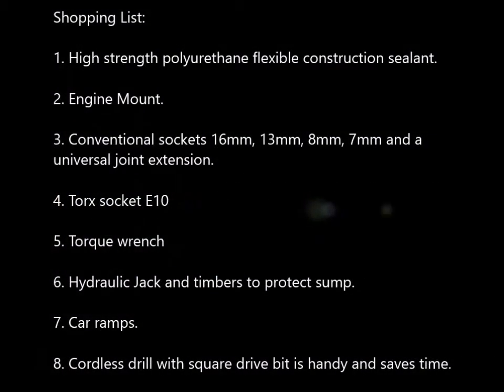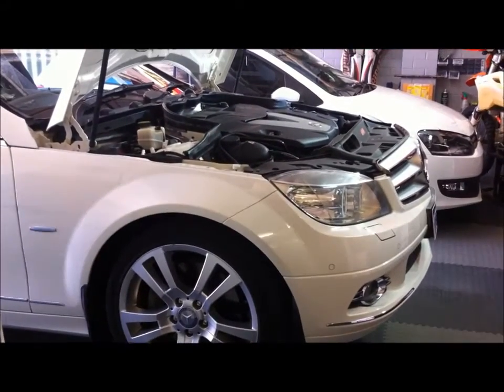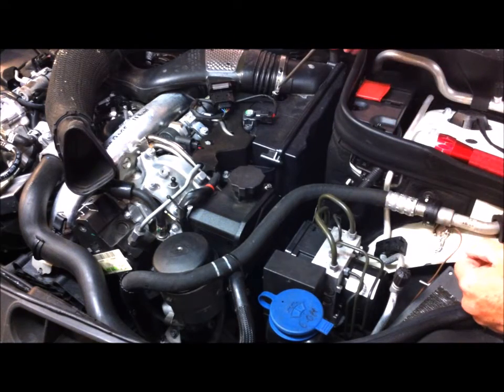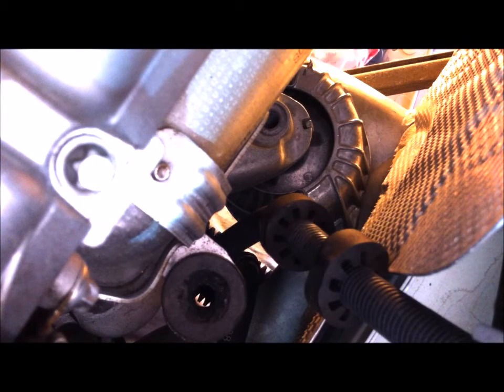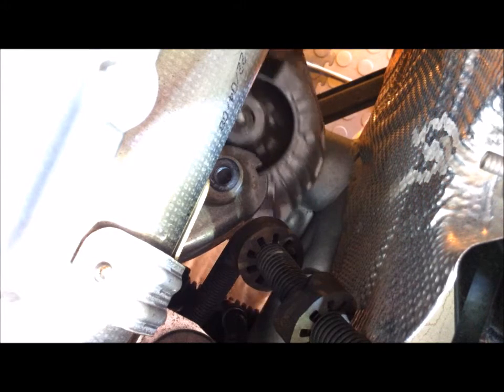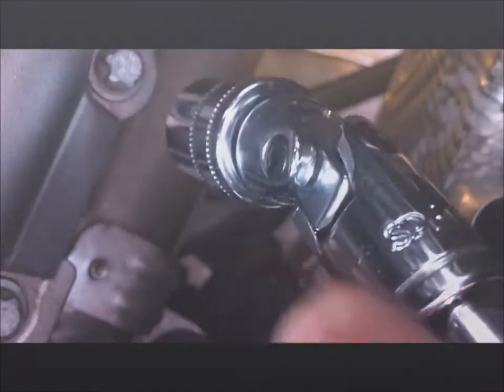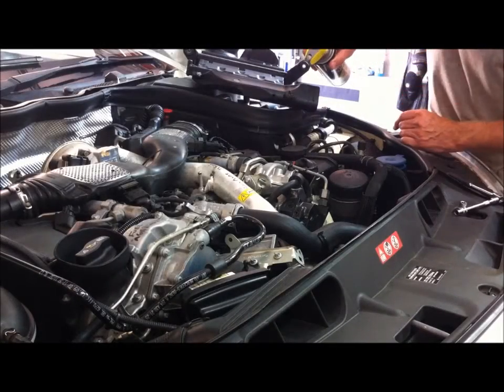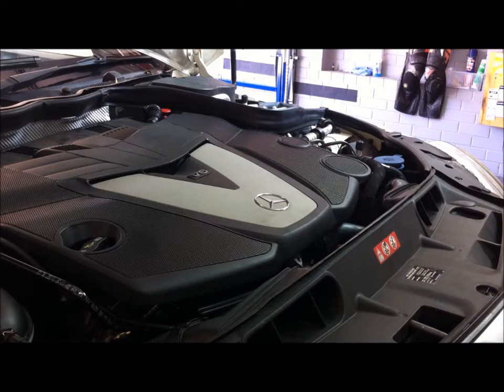Mercedes OM642 V6 Diesel C, E, S, R, ML, GL Engine Mount Replace and Reinforce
How I replaced the W204 C320CDI LHS engine mount and reinforced both sides with high strength polyurethane construction flexible sealant.

I've since replaced the RHS and the process was the same other than I had to remove the CAT to create enough space.

The polyurethane transmits additional vibration so don't perform this modification if you wish to retain the original feeling of standard engine mounts.